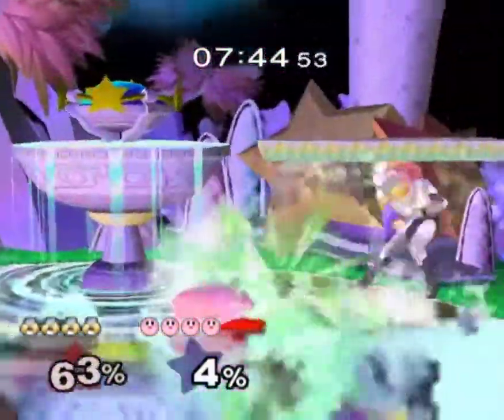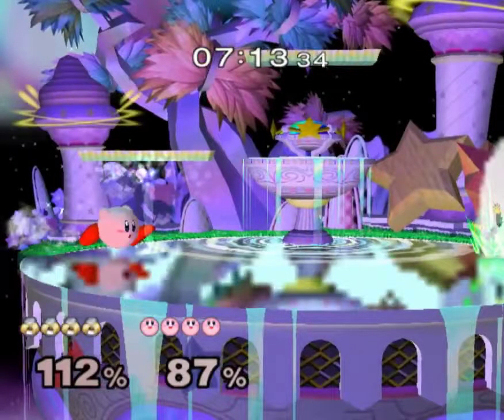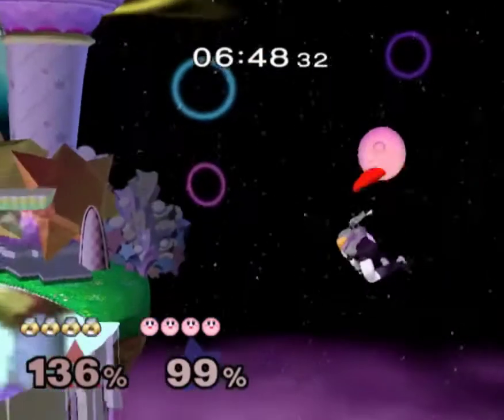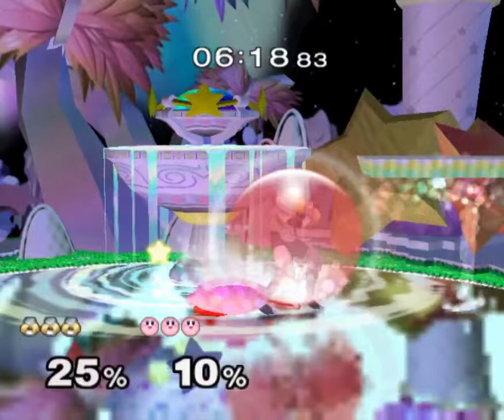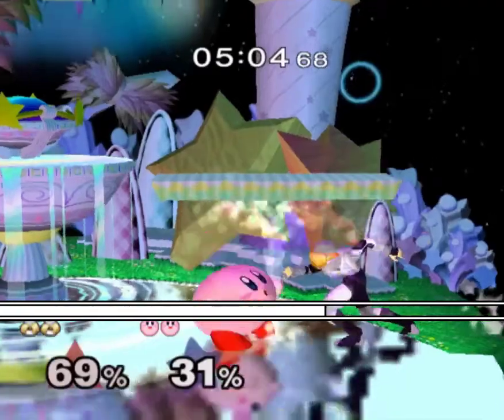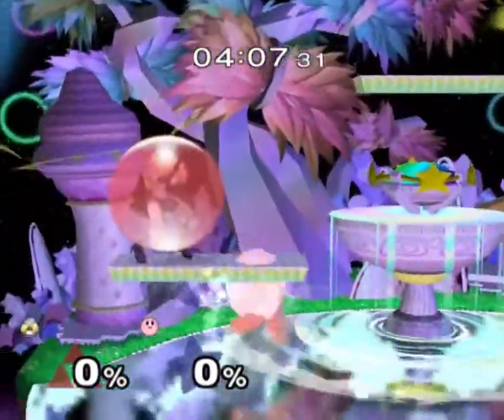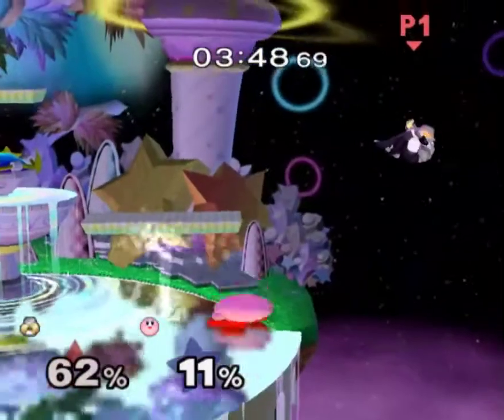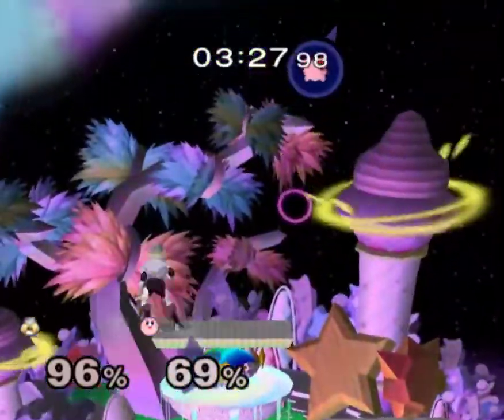The Ground is Your Best Friend - Kirby Analysis #2 (Sanjini)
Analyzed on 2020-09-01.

Game analysis for Sanjini. Key takeaways:
- Upthrow is better than fthrow in 99% of situations, so start upthrowing more.
- Fullhopping with Kirby is incredibly dangerous in 90% of situations, as is slow-falling, so use more SHFFL aerials.
- Empty hopping is also incredibly dangerous in 100% of situations, so you nearly always want to be throwing out hitboxes whenever you're in the air and the opponent can reach you.
- Don't commit to Smash attacks unless you are certain they will hit and accomplish something better than any other move you can throw out.
- Don't burn your Up-B unless you absolutely have to, and when you have to, make it ambiguous whether you're landing on stage or snapping to ledge.
- If you are forced to use Up-B at all, make sure you are positioned such that the hitboxes of the move will clip your opponent, or you're getting edgeguarded for free.

Hope this helps! Good luck Sanjni! c(^_^)7